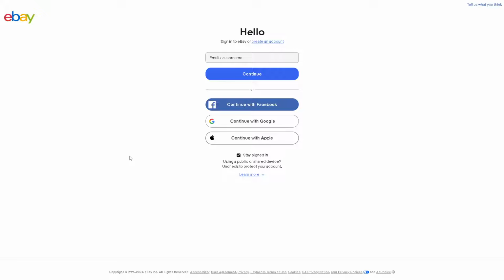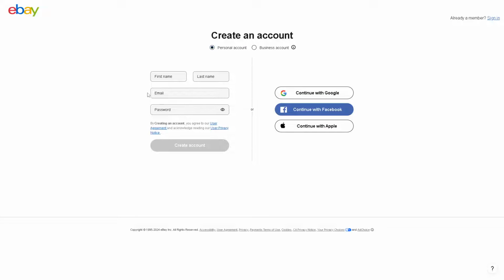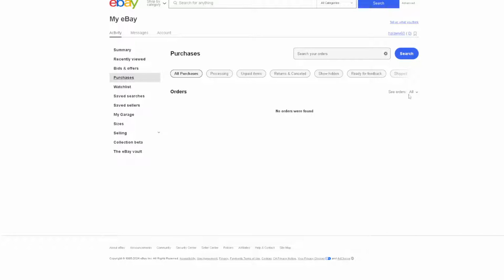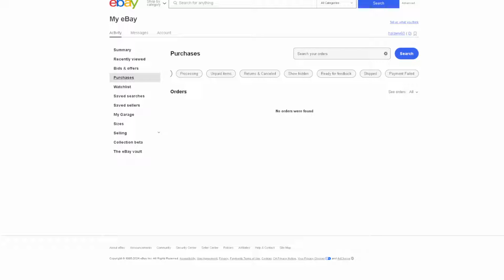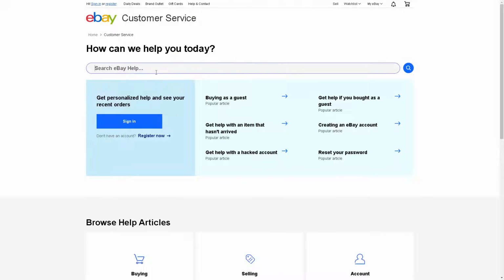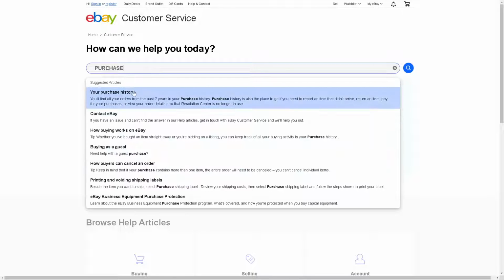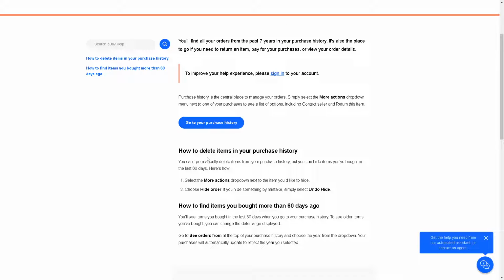How to Delete Purchase History on Ebay (Full 2024 Guide)